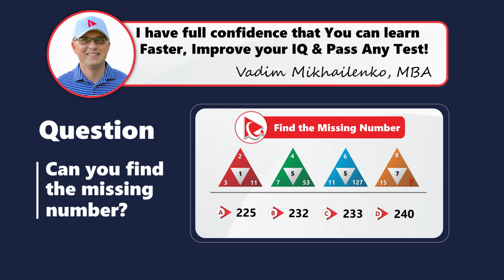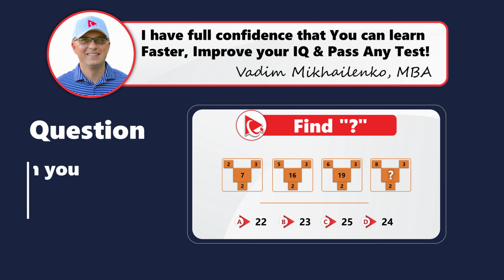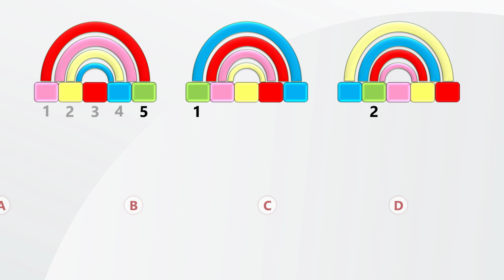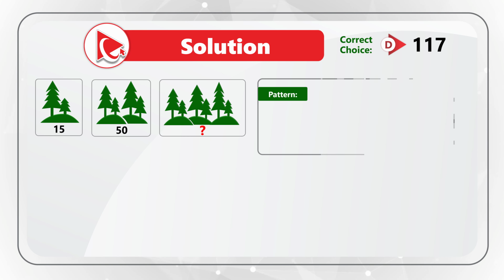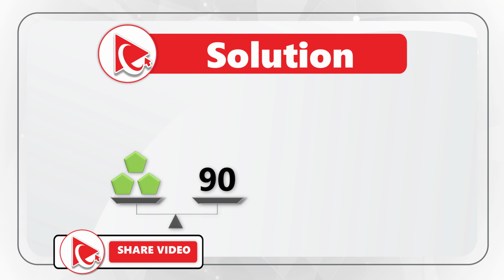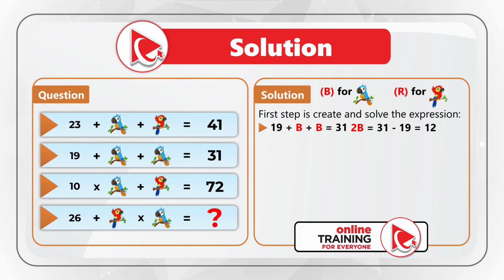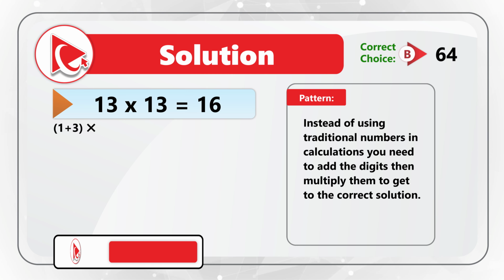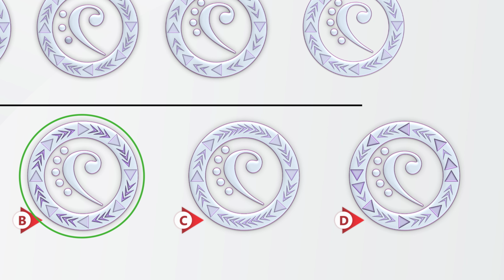DuPont Assessment Test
DuPont is a multinational conglomerate that operates in various industries, including chemicals, materials science, and agricultural products. The company has used aptitude assessment tests in the past to evaluate job candidates for various positions.

The specific type of aptitude assessment test used by DuPont may vary depending on the position being applied for. However, it typically measures a candidate's problem-solving ability, analytical skills, attention to detail, and communication skills.

Some of the tests used by DuPont may be administered online, while others may be given in person at an assessment center. The tests may include multiple-choice questions, situational judgment scenarios, and simulations of job-related tasks.

The purpose of the DuPont assessment test is to ensure that job candidates have the necessary skills and abilities to perform the job effectively and efficiently. The results of the test help the company make informed hiring decisions and ensure that employees are a good fit for the company culture and work environment.

Dupont Employment assessment tests are designed to be objective and standardized, and they can be administered online or in-person. Employers use the results of these tests to make more informed hiring decisions, increase the likelihood of selecting the best candidate, and reduce the risk of making a bad hire. However, it's important to note that employment assessment tests are just one tool in the hiring process and should be used in conjunction with other hiring methods, such as interviews and reference checks.